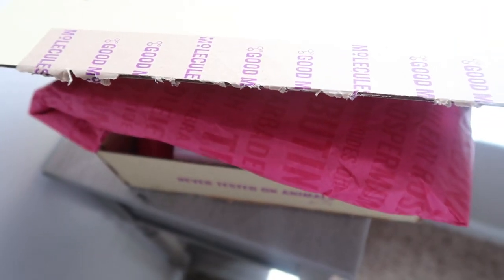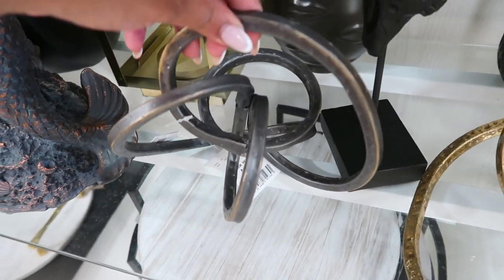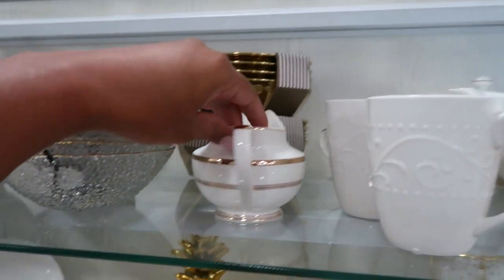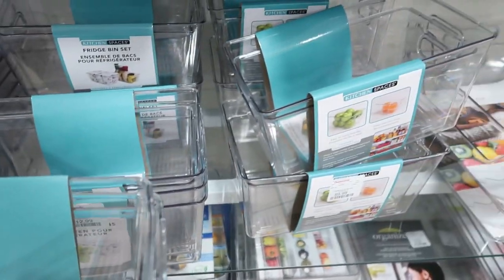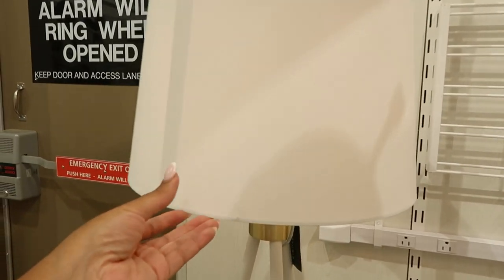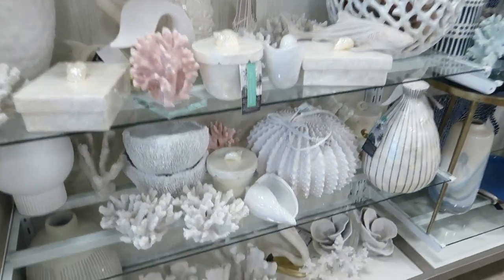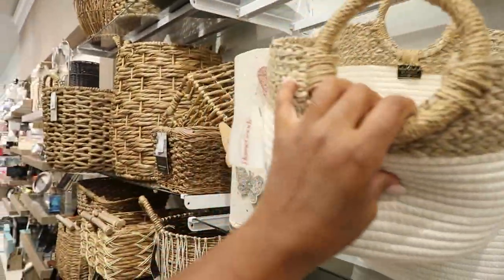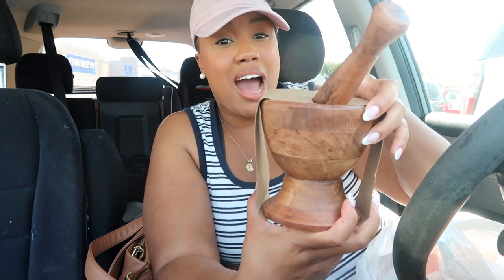HOMEGOODS SHOP WITH ME & HAUL 2022 | *MUST SEE* New Home Decor Ideas ✨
Hey Friends! Today we are going into Homegoods and I was blown  away at all of the trendy decor pieces at such affordable prices to match any decor style. Be sure to stick around for tomorrow's video! I will be sharing a Spring Refresh Decorate with Me 2022. Until then Happy Shopping!

S U B S C R I B E So that you never miss any of my upcoming videos

Socials:
Instagram & Facebook: Journeywithava

Visit Goodmolecules.com or your local ULTA